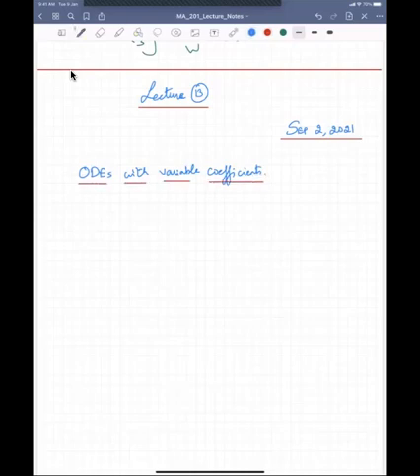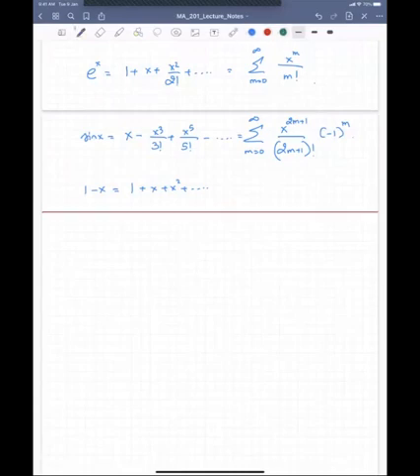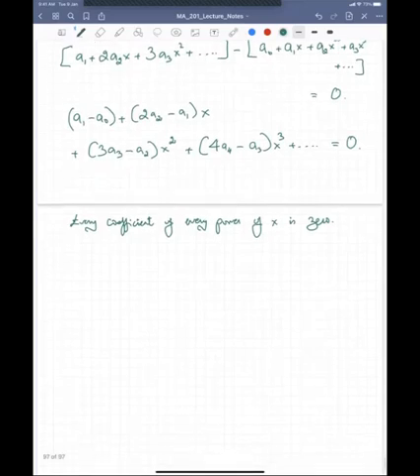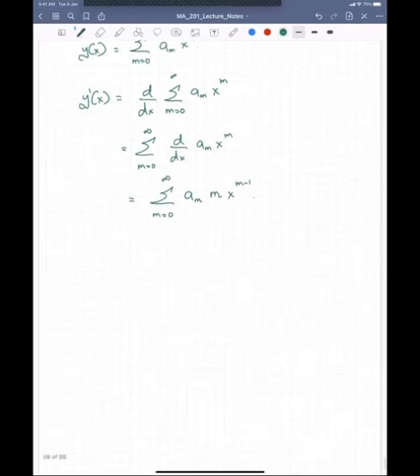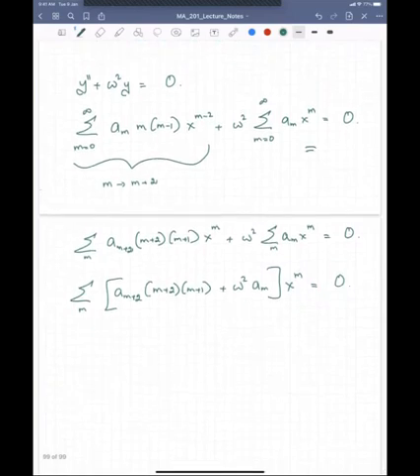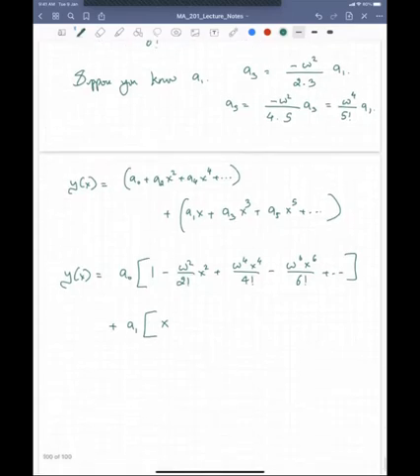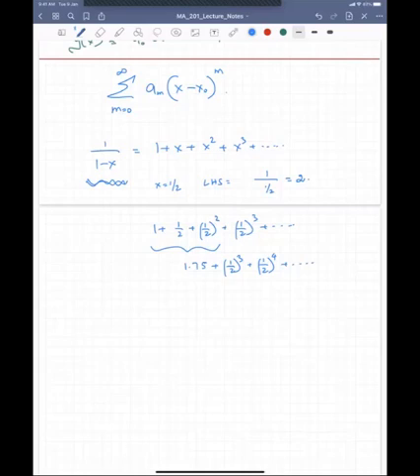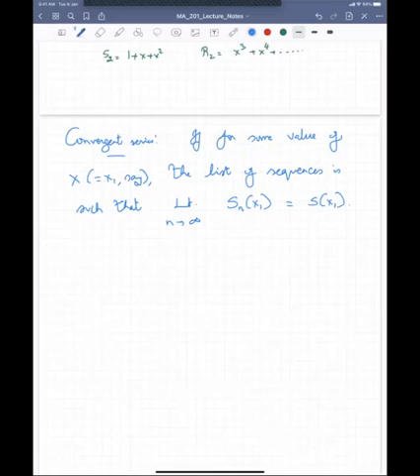MA 201: Differential Equations. Lecture 13.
We begin the series solution method of solving ODEs with a couple of examples.